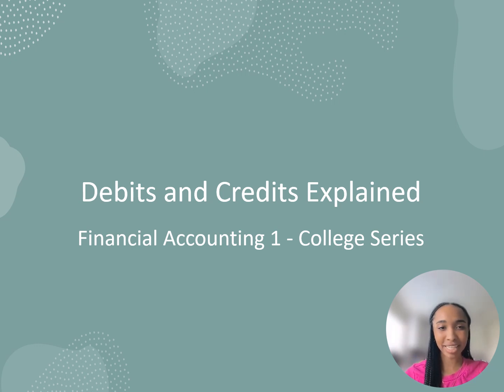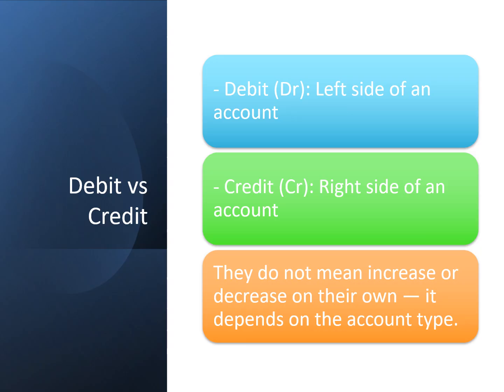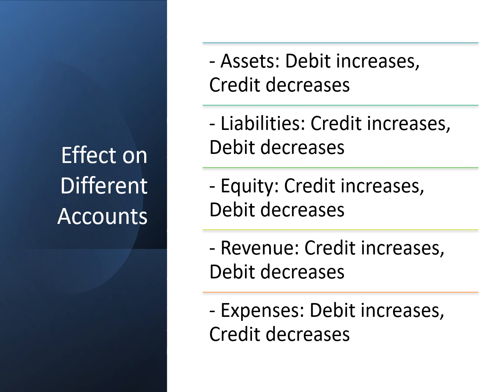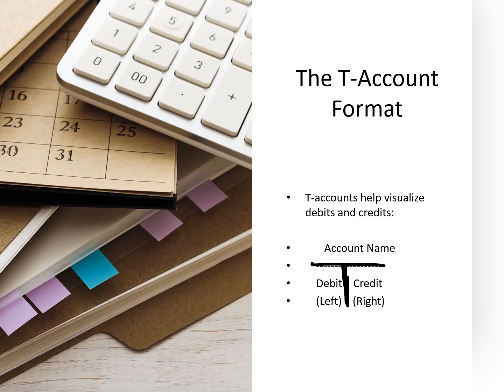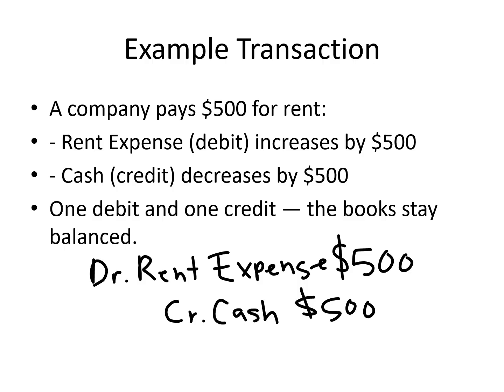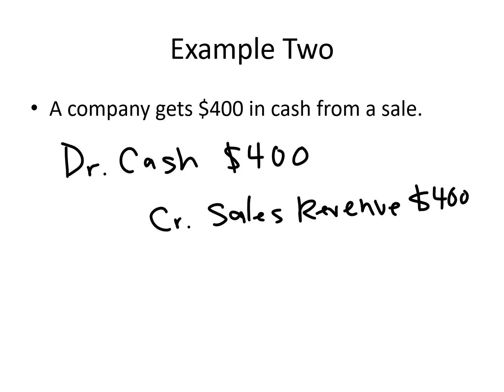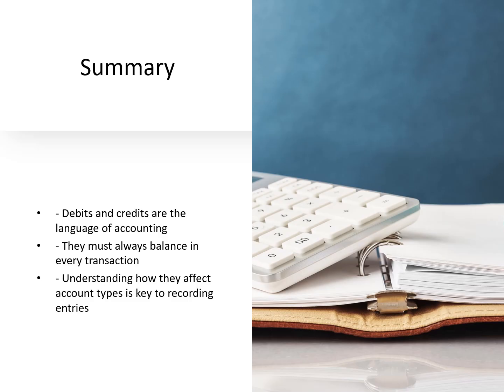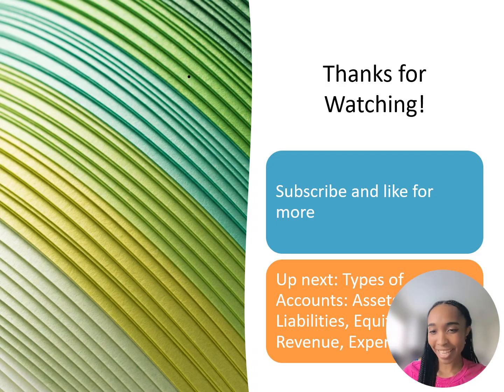Debits and Credits of Financial Accounting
📘 Debits and Credits Explained | Financial Accounting 1 College Series
Confused by debits and credits? Don’t worry — you’re not alone! In this beginner-friendly video, we break down what debits and credits actually mean in accounting and how they affect different types of accounts.

✅ In this video, you’ll learn:

The true meaning of debits and credits

How debits and credits impact different accounts

The T-account format for visualizing entries

A real-world example of a journal entry

How every transaction stays balanced in double-entry accounting

Whether you’re in your first accounting course or just need a refresher, this is the video you’ve been looking for!

👍 Like if this made debits and credits make sense